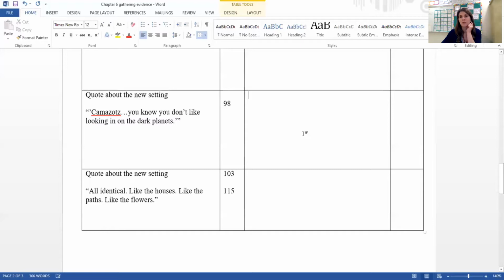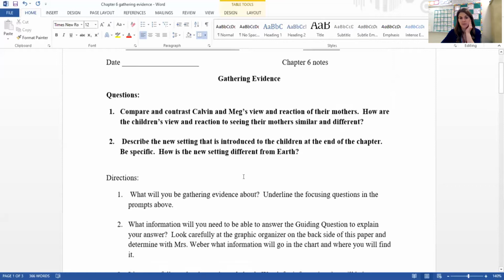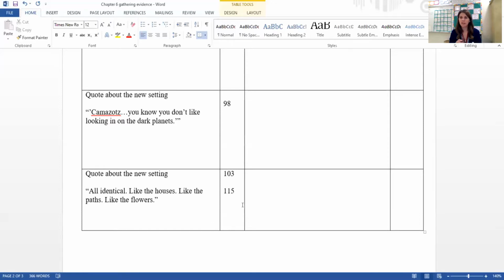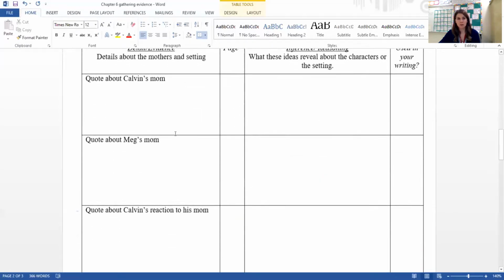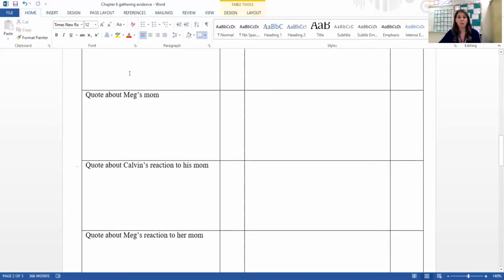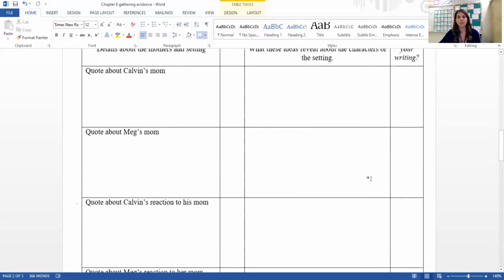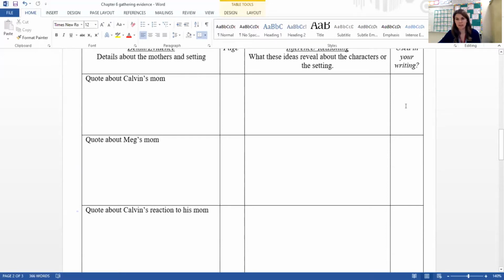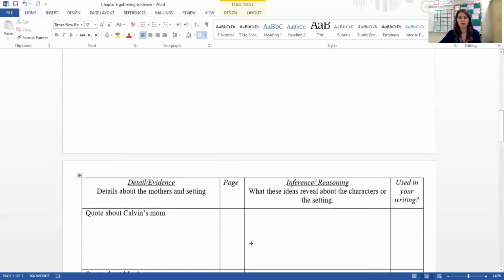chapter 6 lesson 4 gathering evidence of A Wrinkle in Time